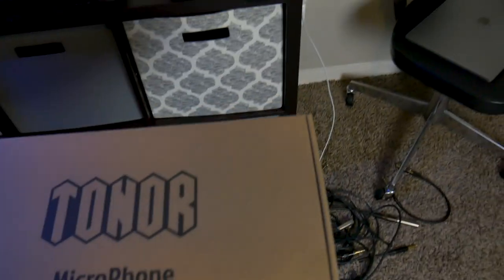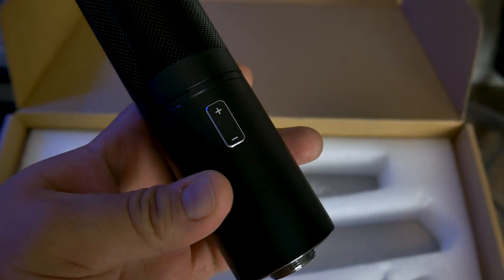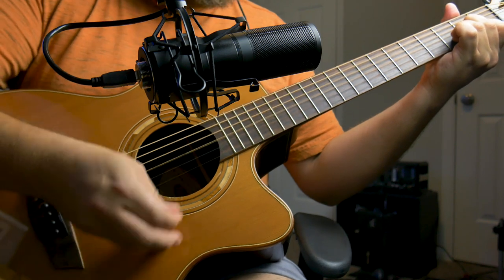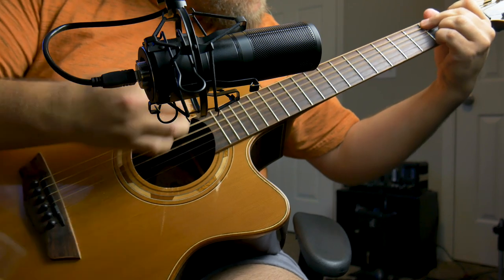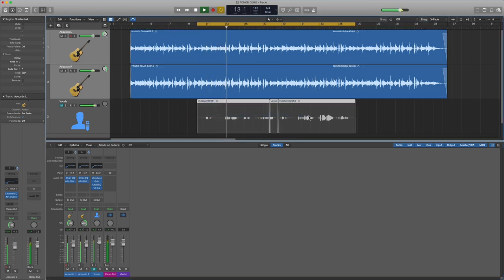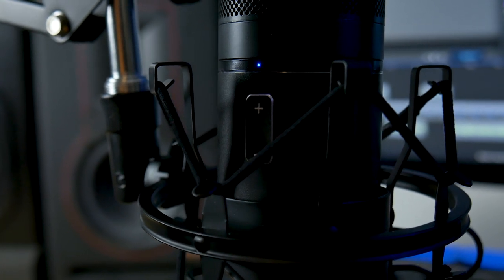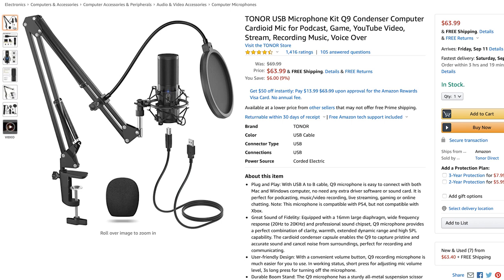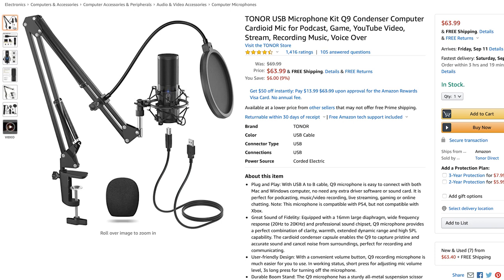Record Music with a $64 Mic? // TONOR Q9 Unboxing and Review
In this video I check out a cheap $64 USB Condenser mic, and see if it's possible to get a good quality recording for voice overs and music.

0:00 Introduction and Overview
1:09 Unboxing
1:56 What does it sound like?
3:15 Acoustic Guitar
4:27 Vocals
5:31 Who is this mic for?
6:56 Closing Statements